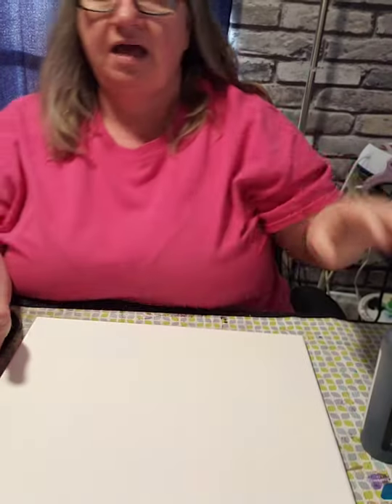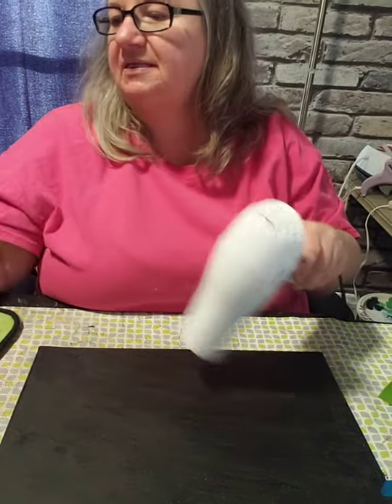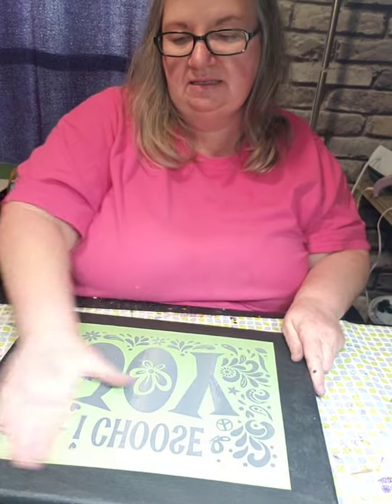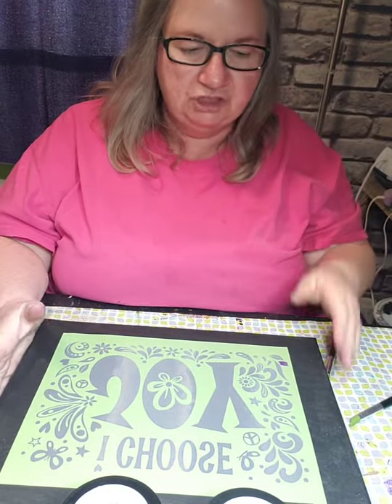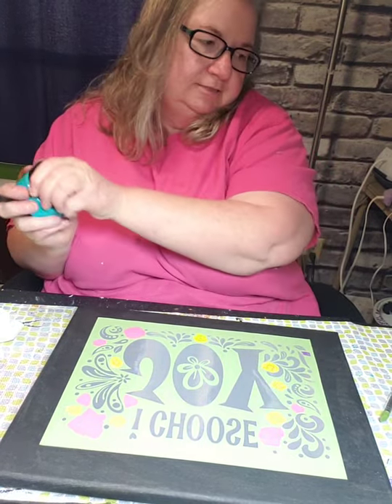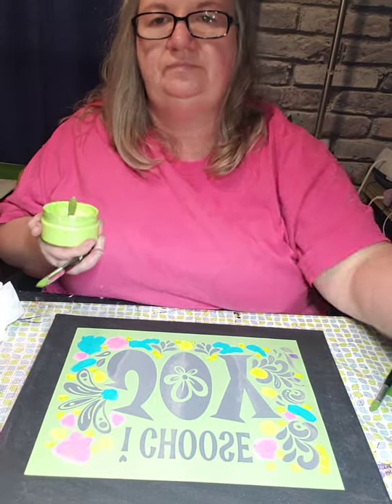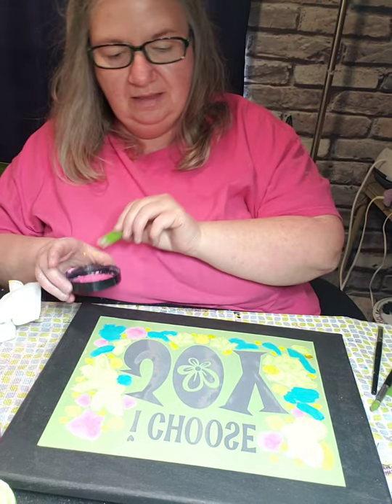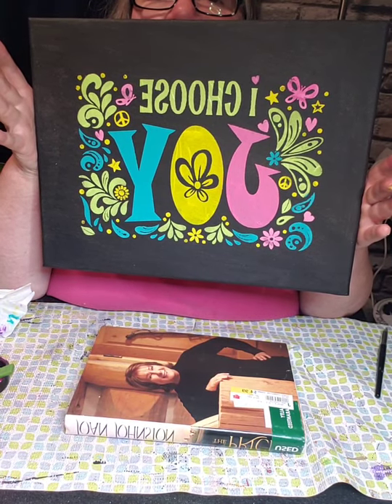Choose JOY 11x14 canvas